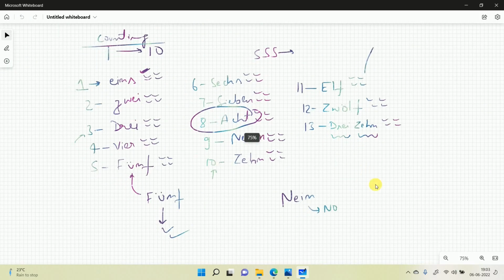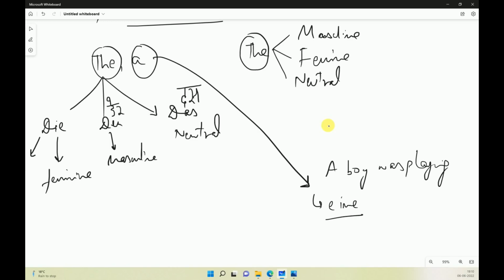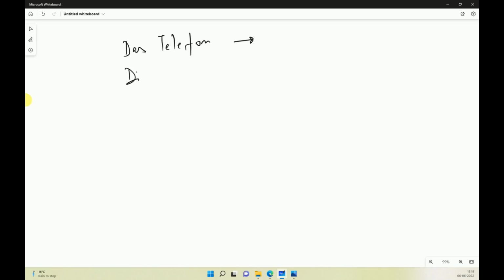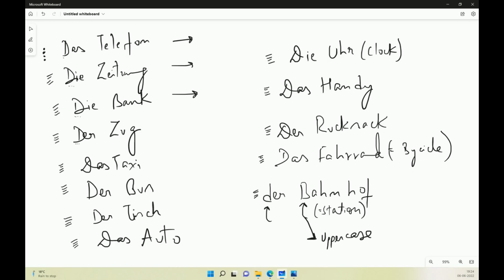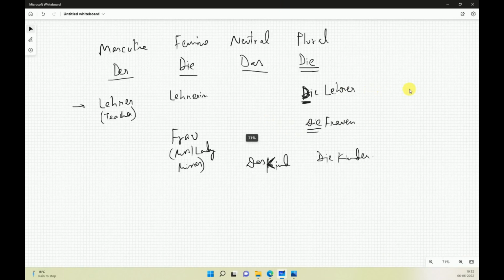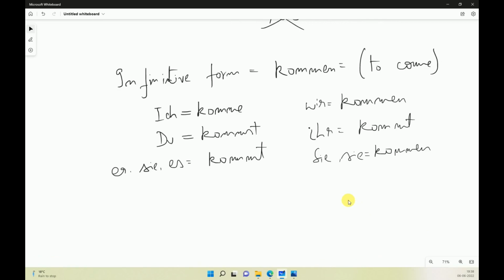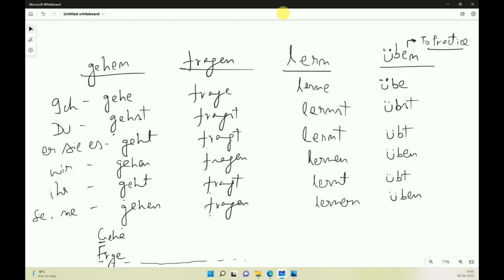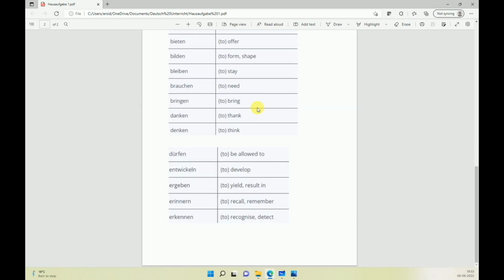Deutsch Super Intensive Lektion 2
Here we learn:
1- German language structure
2- Articles
3- Verb Conjugation